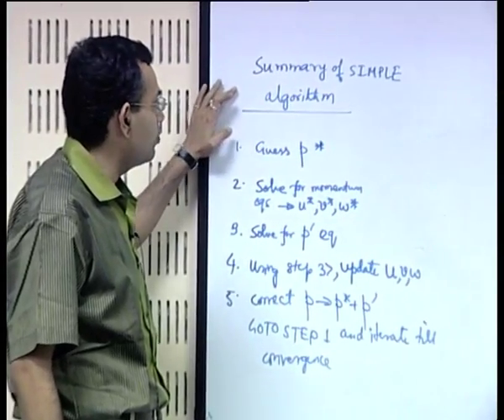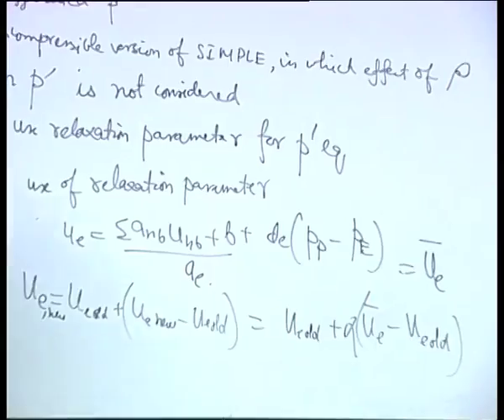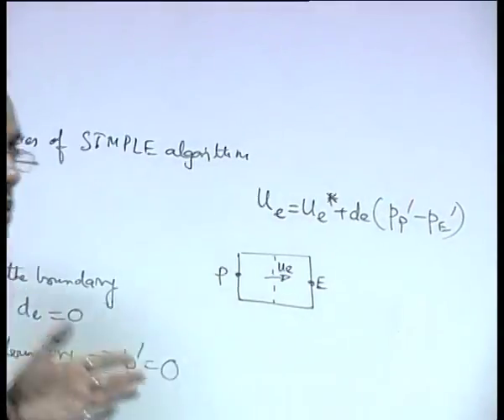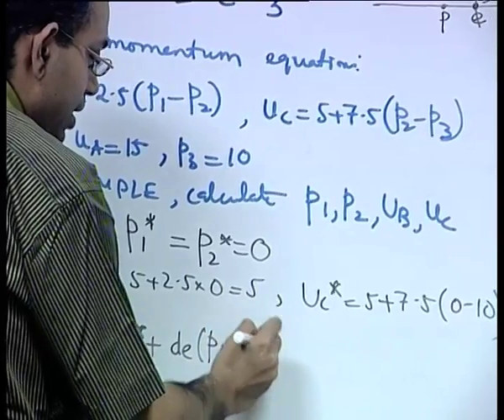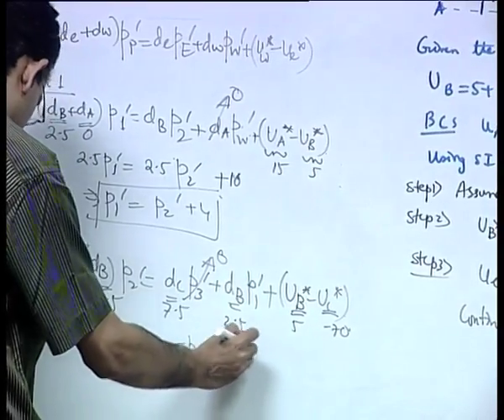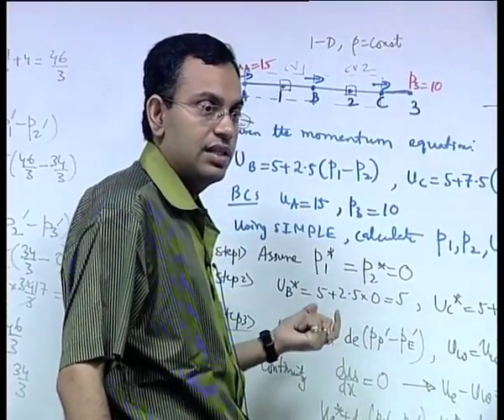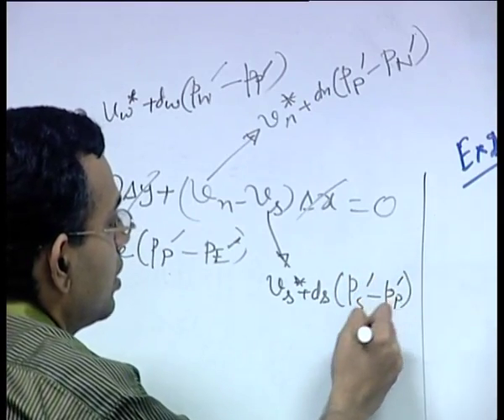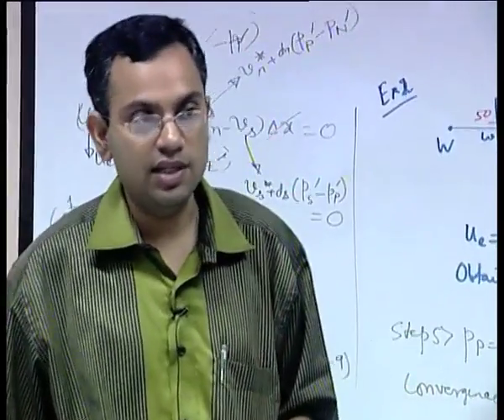Mod-01 Lec-37 Discretization of Navier Stokes Equations ( Contd. )